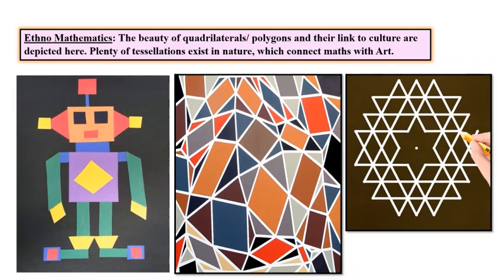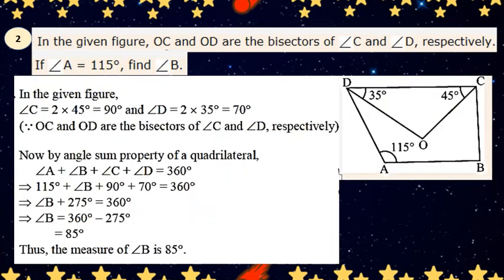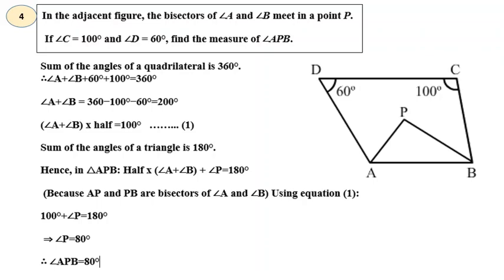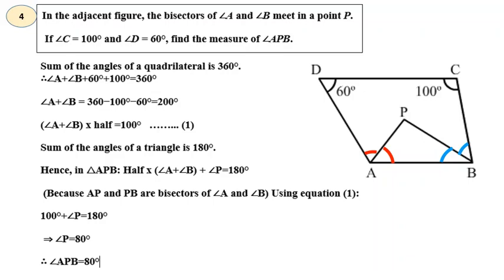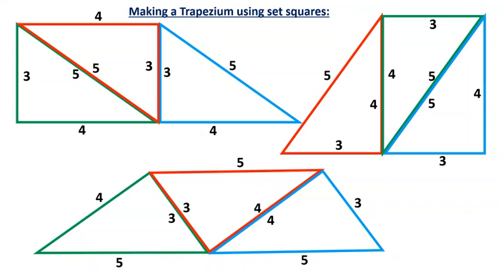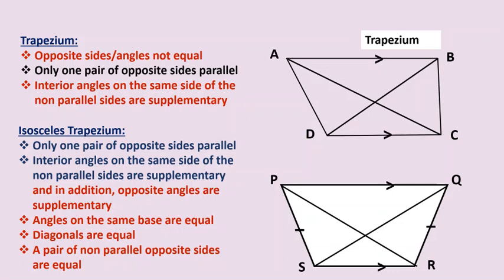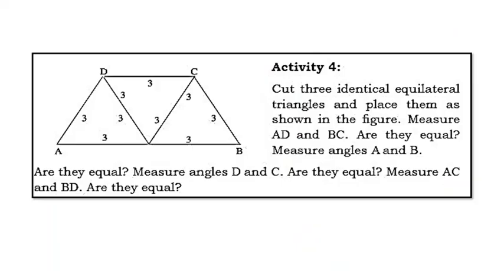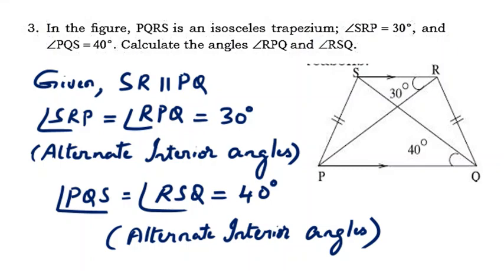Concept based teaching of Quadrilaterals Gr 8 - Part 3